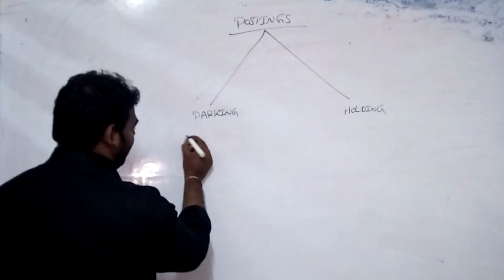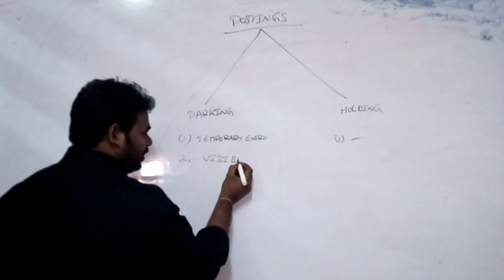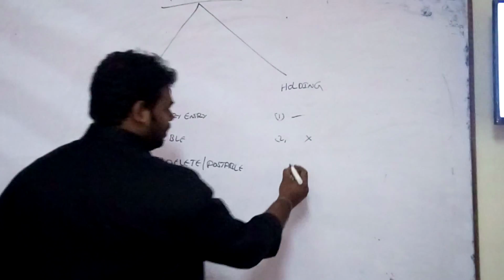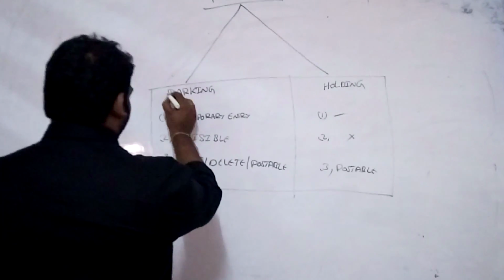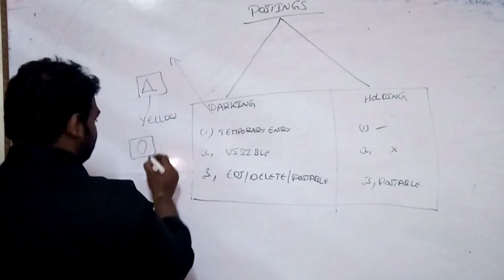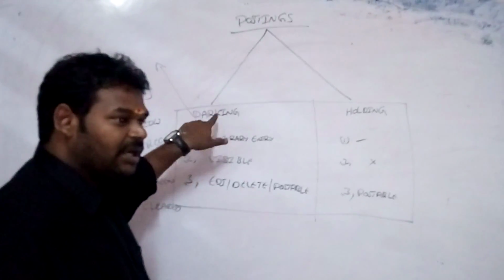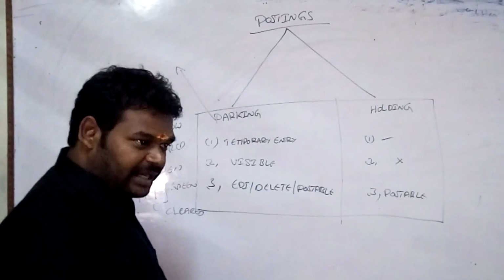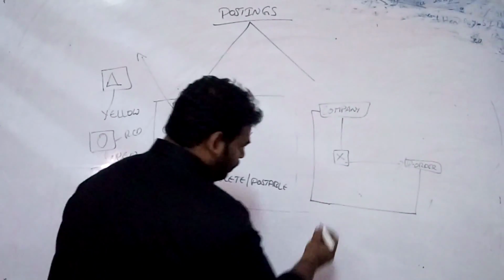Ss information technologies --Park/hold documents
Parked/holding transactions poating